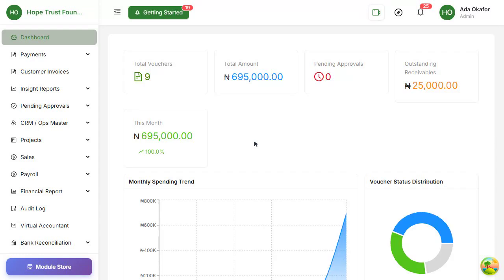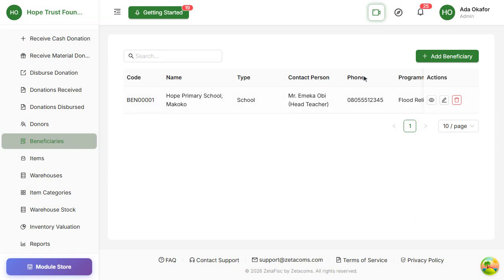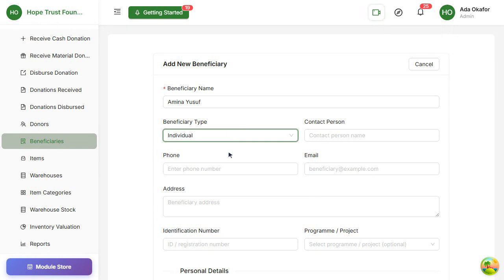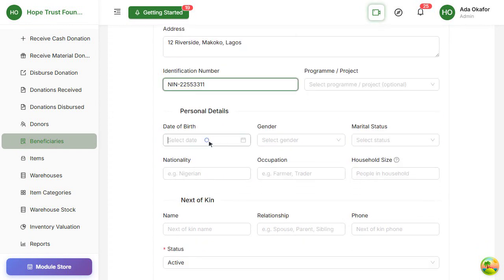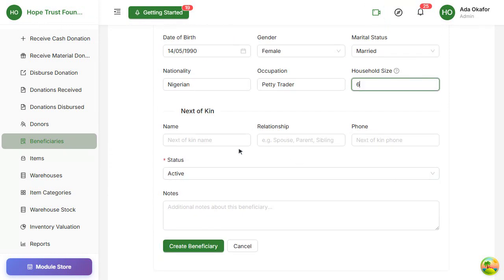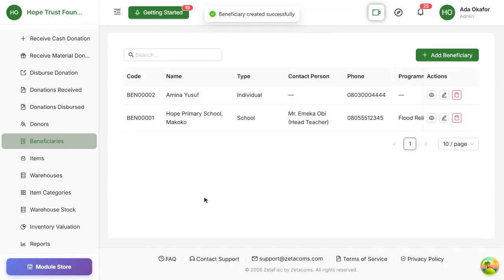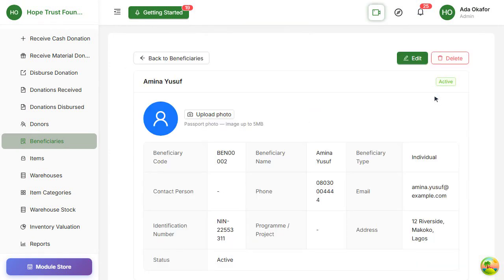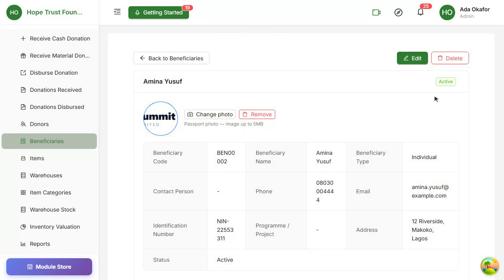An Individual Beneficiary Profile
When a beneficiary is a person rather than an organisation, capture a full staff-style profile: date of birth, gender, marital status, nationality, occupation, household size and next of kin, together with a passport photo.